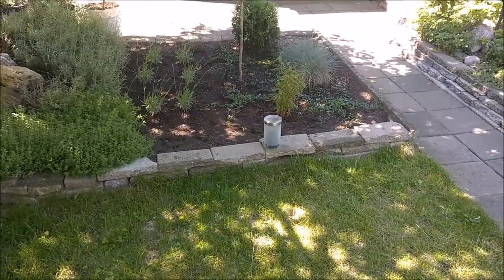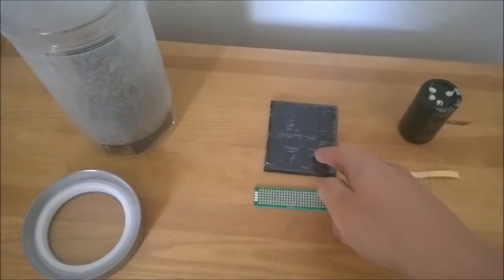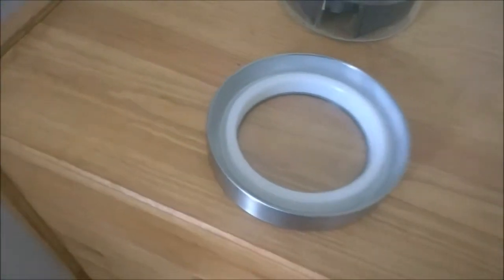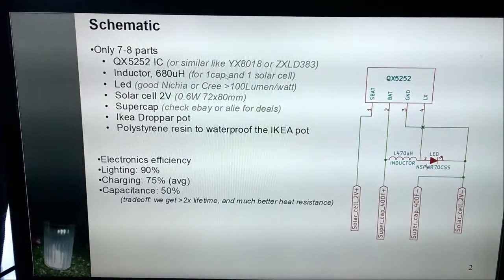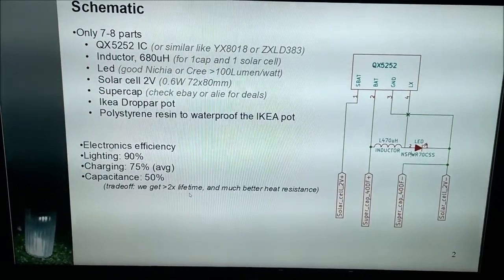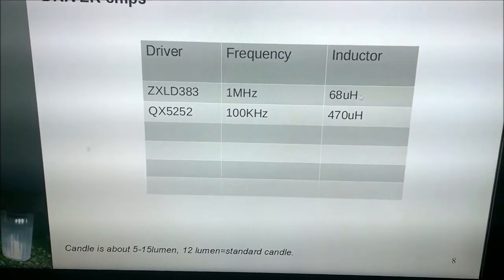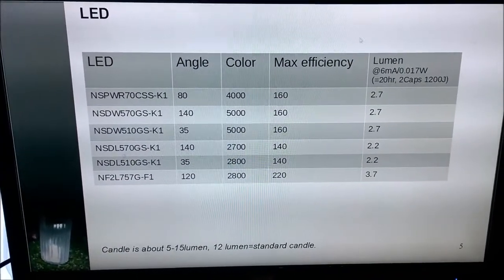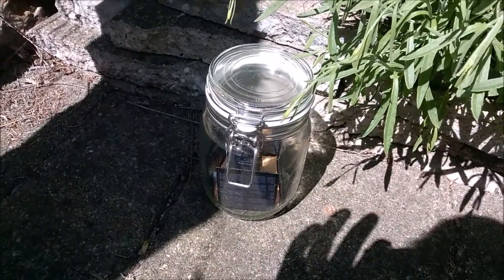Super capacitor Solar Light for $10 (DIY)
Do you want a truly sustainable solar light for your garden? Then this YouTube clip is for you!
It describes how to make a solar light based on a very simple design with super capacitors.